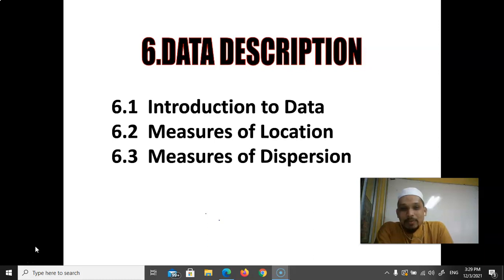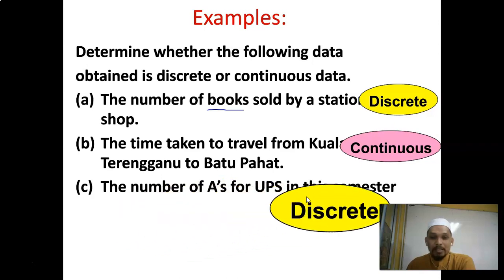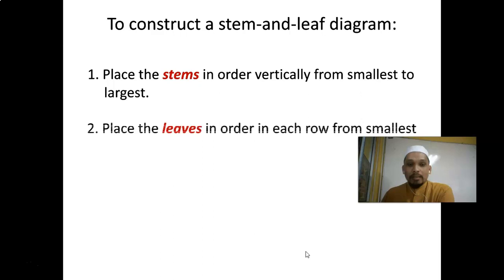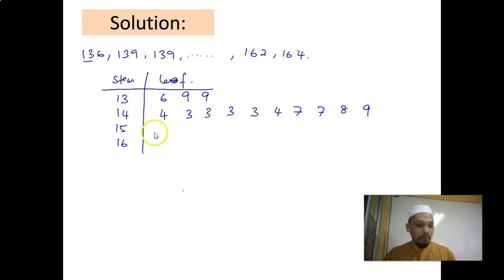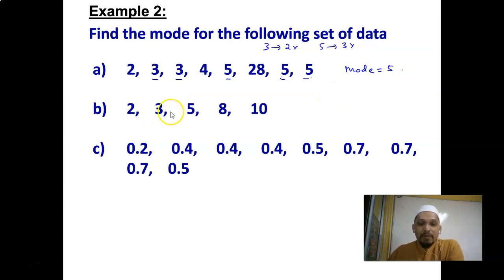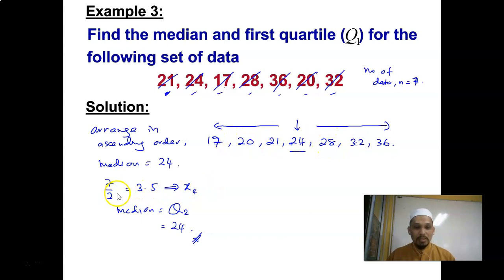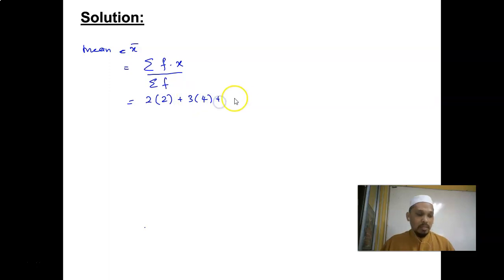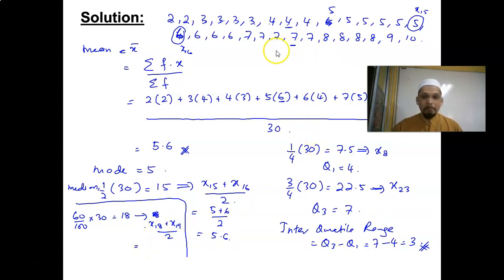SM025 TOPIC 6 LECTURE 1 OF 3